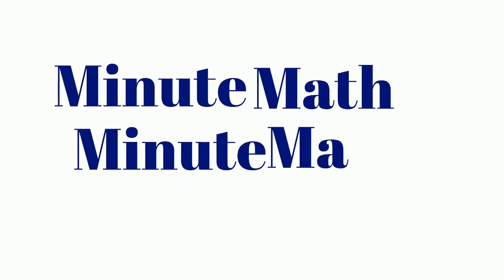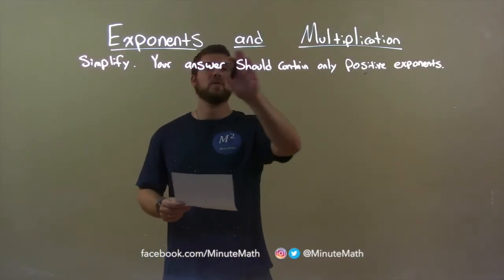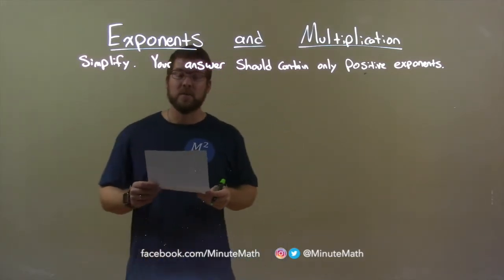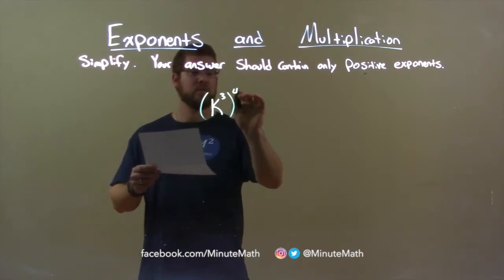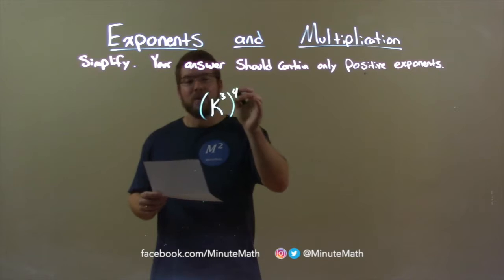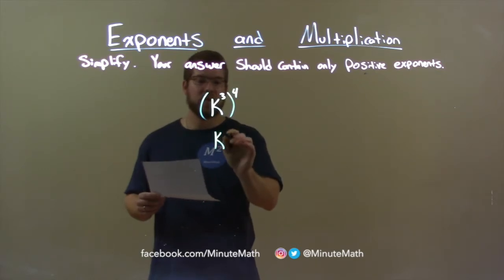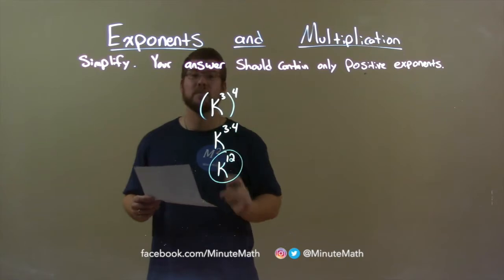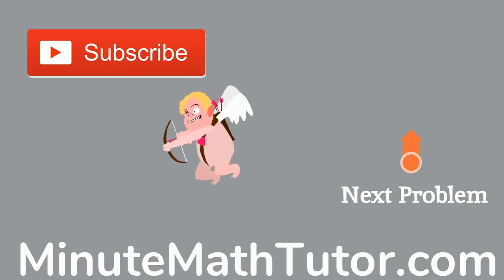Simplify (k^3)^4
In this math video lesson on Exponents and Multiplication, I simplify (k^3)^4 (to contain only positive exponents).